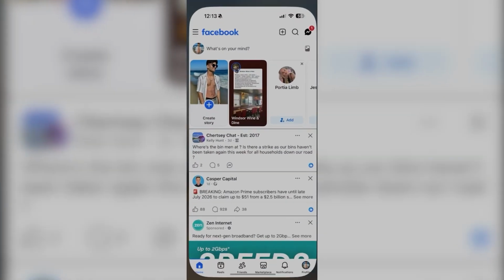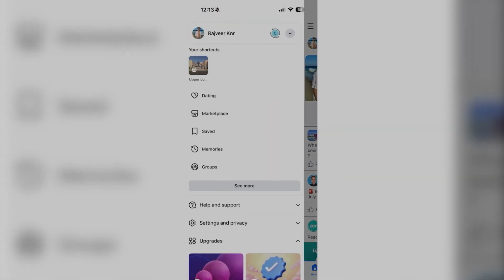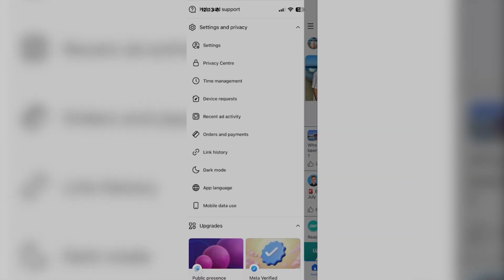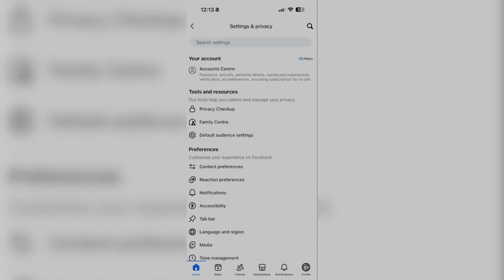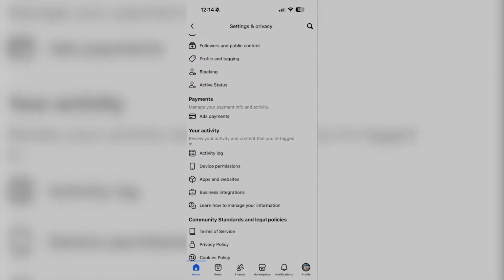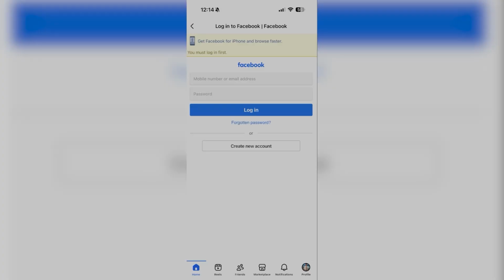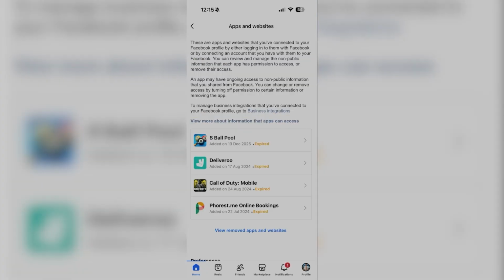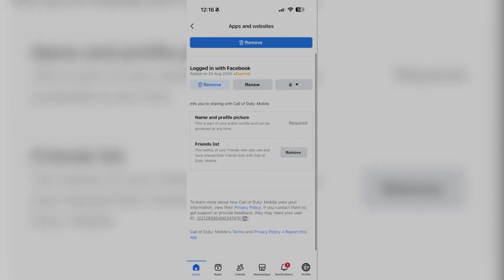How To Fix TikTok Login Problem With Facebook - Full Guide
How To Fix TikTok Login Problem With Facebook - Full Guide, Fix TikTok Login Problem With Facebook